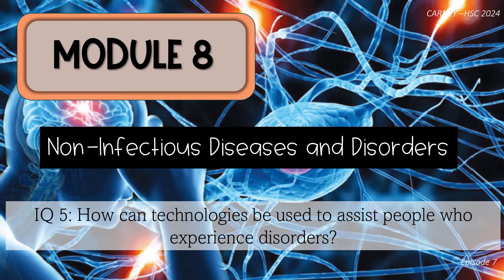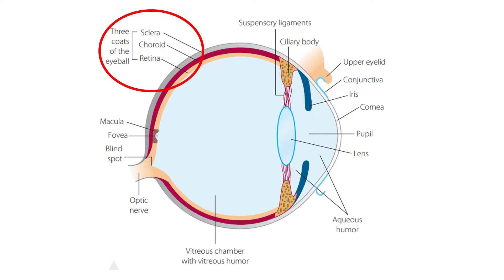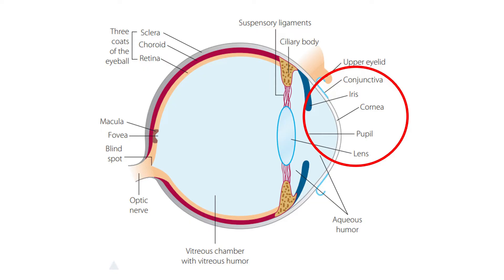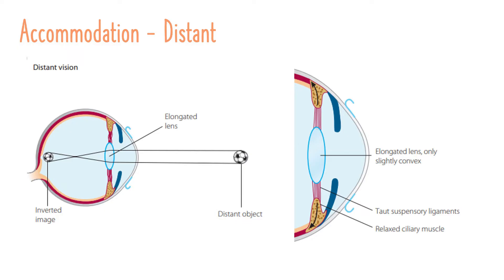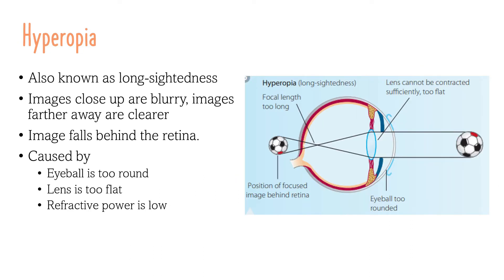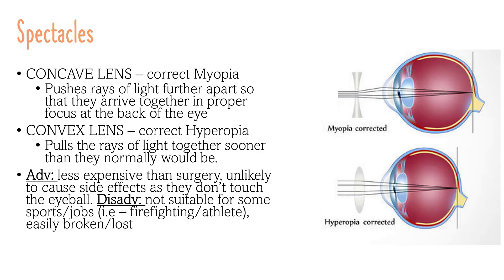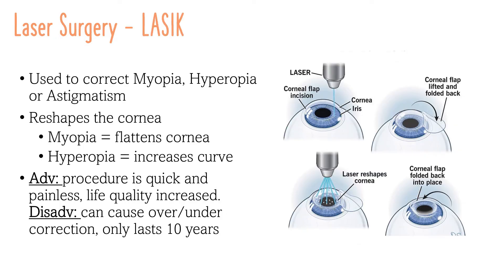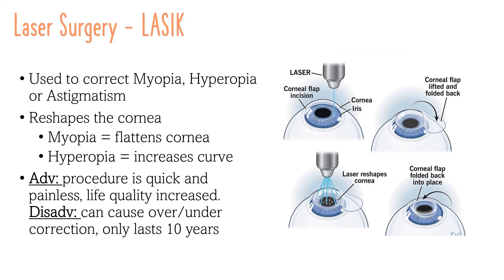Module 8 Episode 7 The Eye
HSC Biology Flipped Classroom Learning

Syllabus Reference:
Explain a range of causes of disorders by investigating the structures and functions of the relevant organs, for example:
- visual disorders

Investigate technologies that are used to assist with the effects of a disorder, including but not limited to:
- vision disorders: spectacles and laser surgery